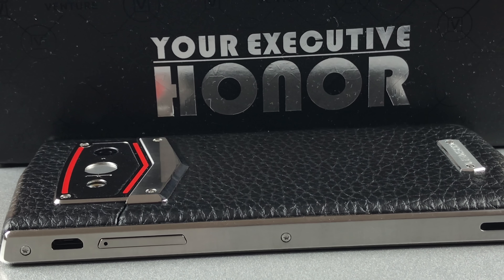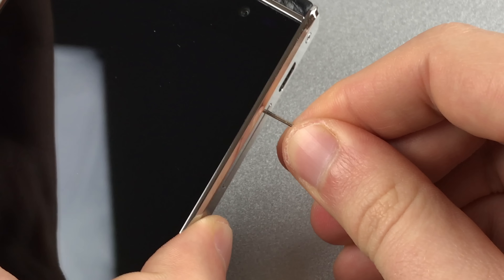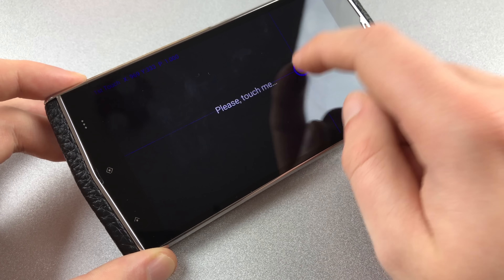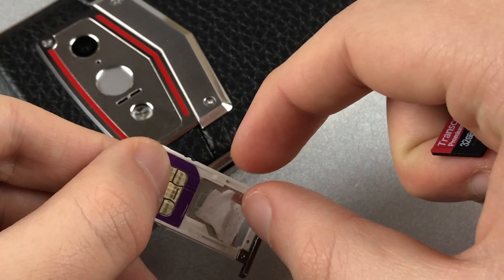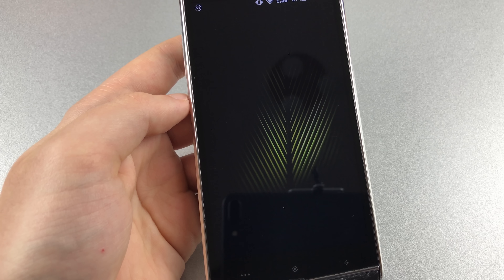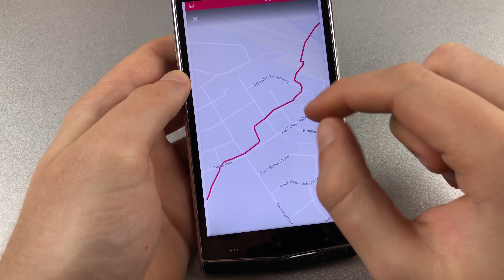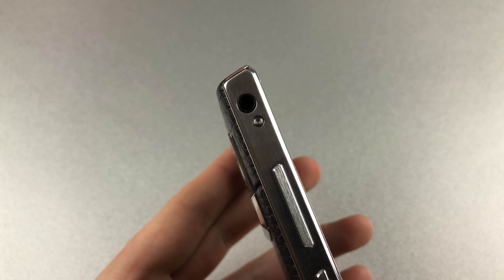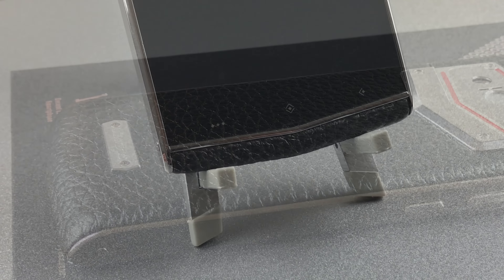Leagoo V1 (Venture 1) Review English [4k]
Leagoo V1 Review. In this video you learn everything you need to know before purchasing the Leagoo V1.

=== Leagoo V1 Specifications ===
- 5-inch 720p screen (IPS LCD)
- Gorilla Glass 4
- 3GB RAM / 16GB ROM
- Mediatek MT6753 1.3GHz Octa-Core SoC
- Android 5.1 (yep, Leagoo still haven't kicked it)
- 8MP / 5MP cameras
- Metal and Calfskin design
- 3,000mAh battery w. Leagoo Quick Charge
- Nano SIM + Micro SIM
- Micro SD (Combo Slot)
- GSM 850/900/1800/1900MHz, WCDMA 900/2100MHz, FDD-LTE B1/B3/B7/B8/B20
- Fingerprint Scanner
- Security Chip